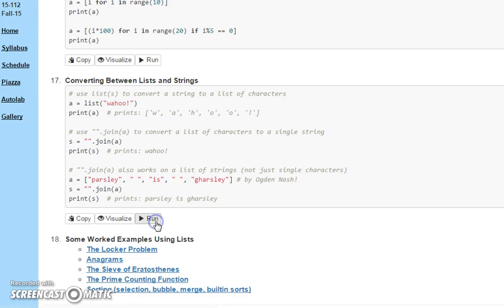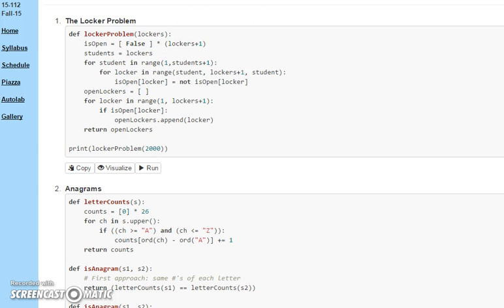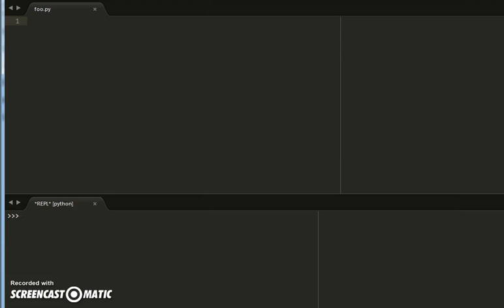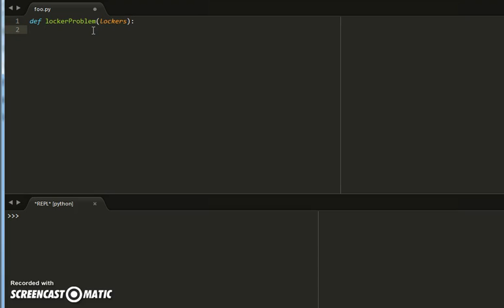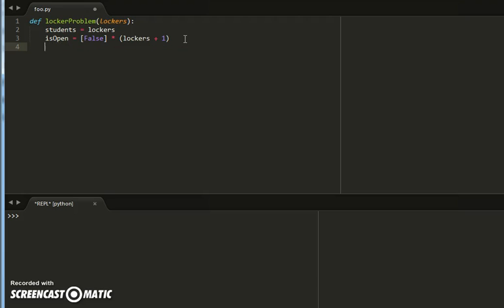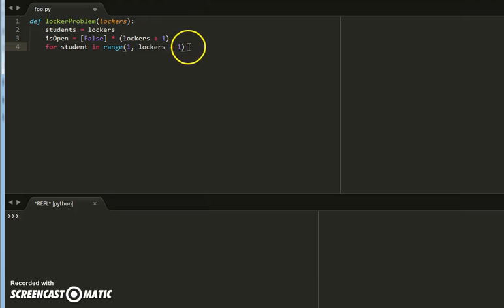15 112 f15 1d lists lockerProblem by julia